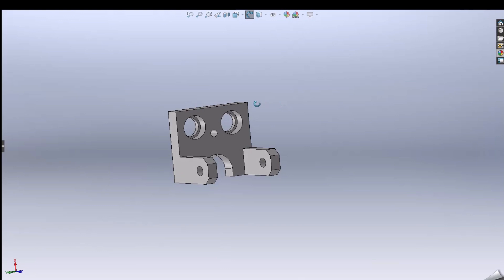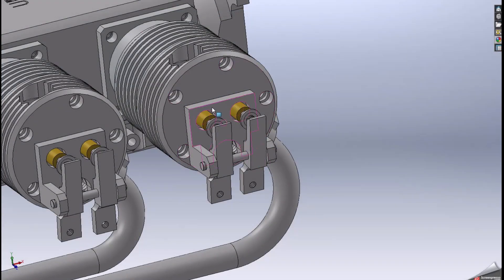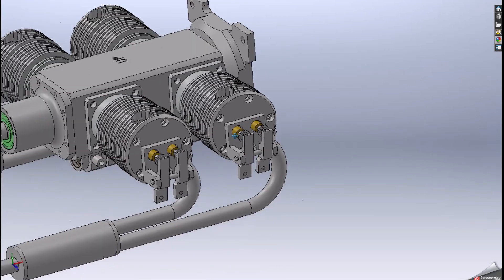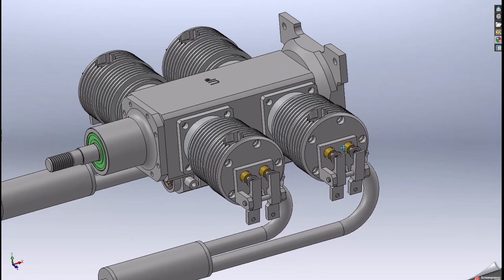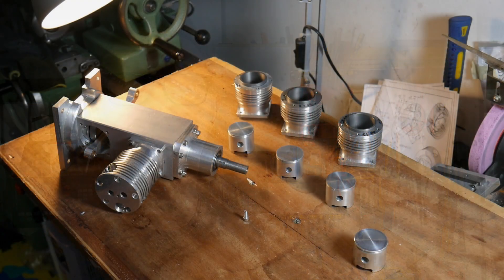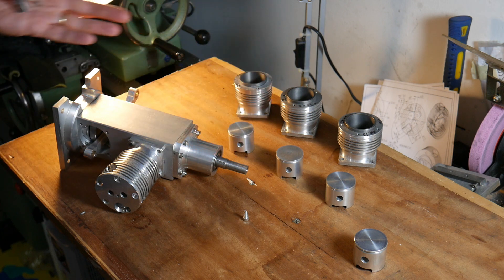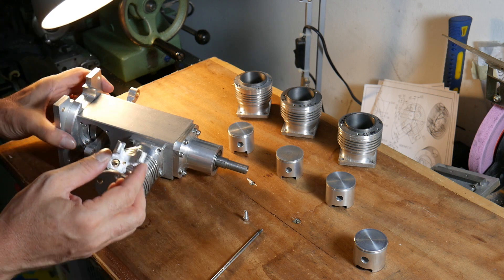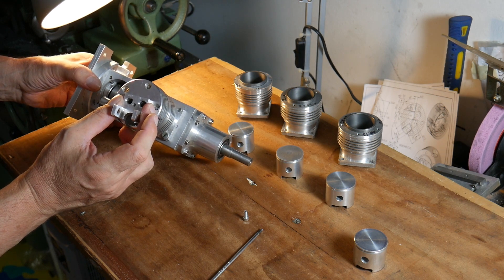How to Make a Small Engine Valve Spring Support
DIY making small Engine build: my boxer engine is growing up, I made the valve spring support from solid, using a single block of aluminium and machining it to make 4 supports.

It’s a long project but the effort is compensate by the passion for!
I hope you enjoy this as much as I do !

AB-SHOP

In this video I used:

Colchester Bantam lathe (1964)
SIEG SX3L Milling Machine  (2020)

00:00 Intro
00:12 3D model
00:43 RC engine description and show some parts
01:56 Machining from solid
07:02 Conclusion

?sub_confirmation=1